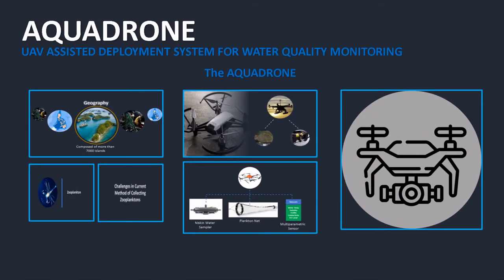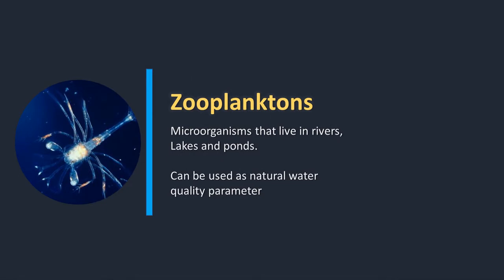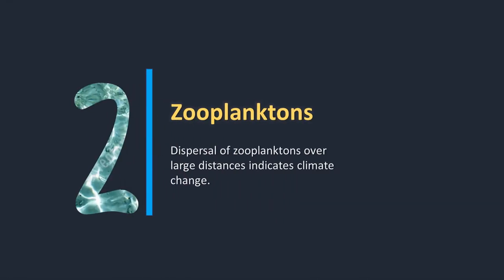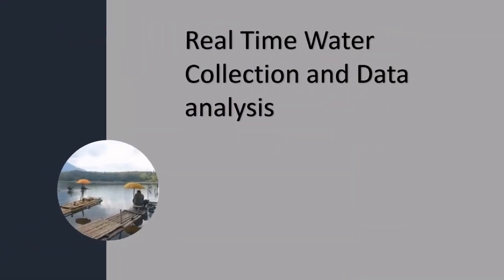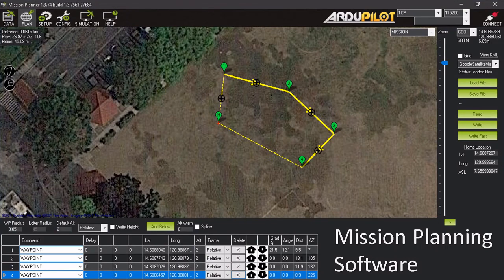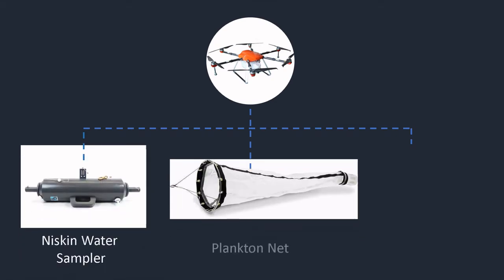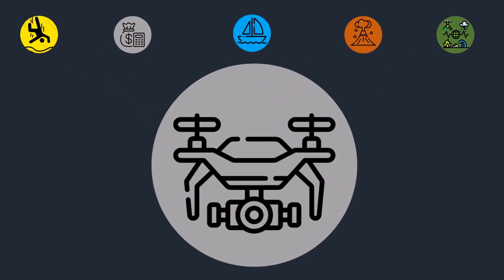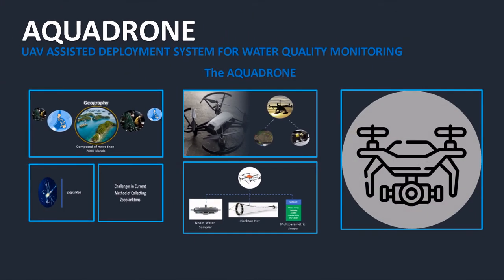AQUADRONE: UAV Assisted Deployment System for Water Quality Monitoring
This project aims to provide an efficient method water quality and zooplankton biodiversity monitoring by means of an Unmanned Aerial Vehicle (UAV) named as AQUADRONE. A commercially available drone will be used as the base machine which will be assembled with a designed and developed deployment system carrying plankton nets, Niskin water sampler, and precision multiparametric sensors. By using this deployment system, the researchers can easily command the AQUADRONE and allow it to gather data and water samples in difficult to reach parts of the lake, especially those that are located in high elevations, without personally going into the lake using large boats, and thus reducing risk and cost in data gathering.